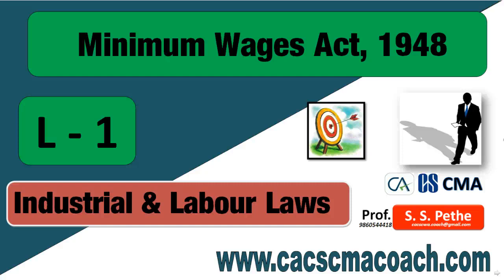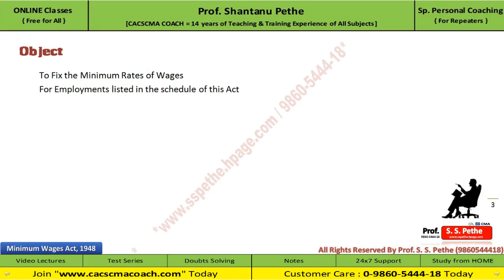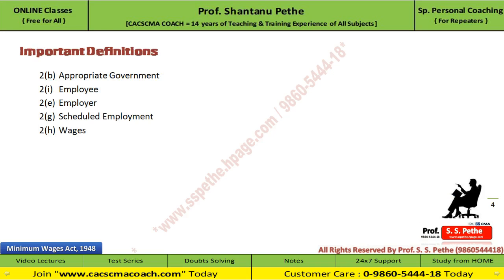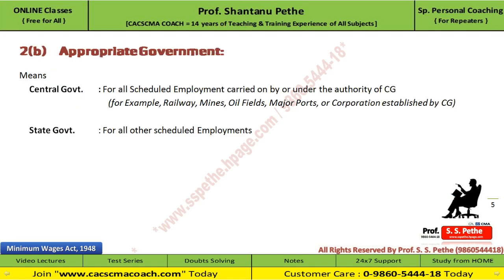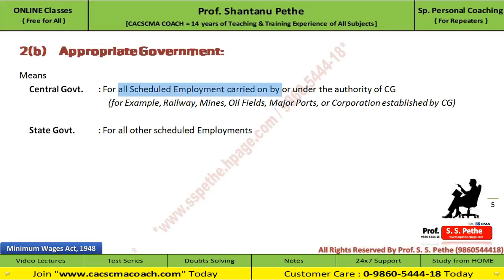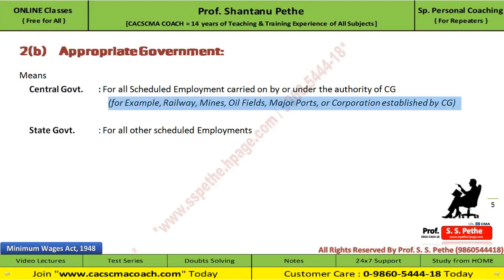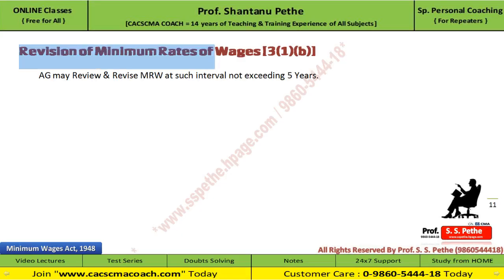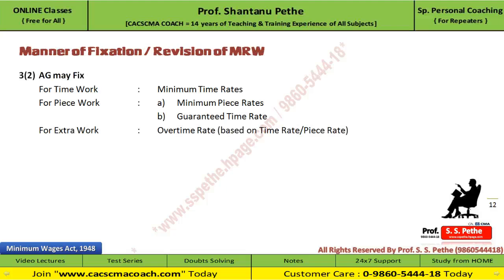Minimum Wages Act 1948 (Full Lectures)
Minimum Wages Act 1948 is explained in detail by CS Shantanu Pethe. This is one of the most important labour laws of India which protects labours from exploitation. In this Act Government has power to fix the minimum rates of wages for workers & employees of different classes of establishments.

Once the government fixes minimum rates of wages for  any employment then employer is bound to provide the minimum  rates of wages to such workers.

Introduction: (00:00)
Objective: (00:30)
Important Definitions: (00:56)
Definition of Appropriate Government 2(b): (01:22 )
Employee 2(i): (03:15)
Employer 2(e): (06:24)
Scheduled Employment 2(g) : (08:34)
Wages 2(h): (11:25)
Fixation of Minimum Rates of Wages: (14:26)
Revision of Minimum Rates of Wages: (17:55)
Manner of Fixation: (18:22)
Different Rates: (21:00)
Minimum Rates: (21:56)
Procedure for Fixing / Revising the MRW: (23:11)
Committee method: (23:38)
Notification method: (26:26)
Advisory board: (30:03)
State advisory board: (30:48)
Independent Person: (33:52)
Central advisory board: (35:44)
MRW be Paid in Cash / Kind: (37:03)
Payment of MRW is Mandatory for Employer: (38:10)
Fixing Hours for a Normal Working Day: (38:30)
Payment for Overtime: (39:32)
Workers who works less than Normal Working Day: (41:00)
Minimum Time Rate Wages for Piece Rate Work: (41:41)
Maintenance of Register & Records: (42:50)
Authority & Claims: (43:23)
Offence & Penalties: (44:49)

About CS Shantanu Pethe
He is a Business COACH having corporate experience & Teaching and training experience of more than 20 years. He keeps on making videos on different laws affecting the society at large.

Full Play Lists of all 4 New Labour Codes (I am in the process of uploading detailed videos on all New Labour Codes, You can check out these Play List at Channel Page)
Minimum Wages Act 1948 will be replaced by Code on wages 2019 here is the play list of new Code
Videos on following subjects are being uploaded on daily basis
Company Law | Securities Law | Labour Law | Foreign Exchange Law | Income Tax | Indirect Tax Law

It will be helpful for HR Managers, Working Professionals, Consultants, Educators &  Students preparing for CA, CS, CMA Courses & other Professional Courses & competitive exams
For HR Managers & Working Professionals (1. Name | 2. Designation | 3. Company | 4. City)
For Consultants / Advocates. (1. Name | 2. Firm Name | 3. City | 4. Types of Services)
For Educators & Students (1.Name | 2.City | 3. Course/Subjects)
Download Android App : "Studywithcoach" (to get all Videos on Finger Tips)
Updates :